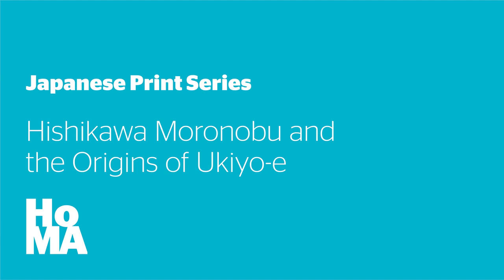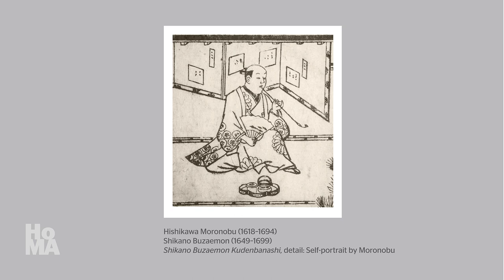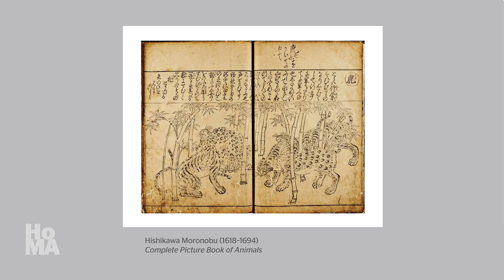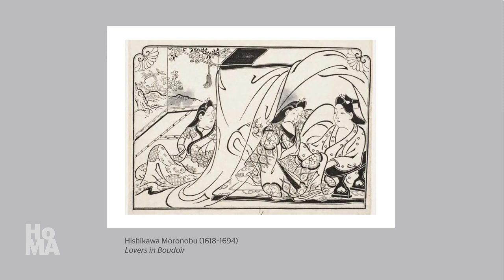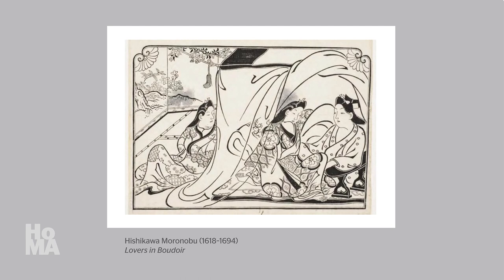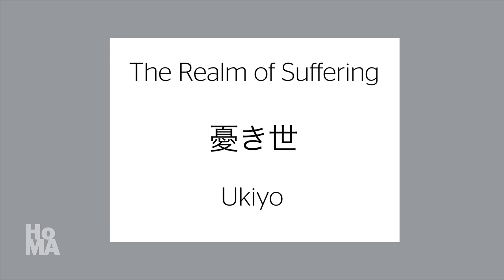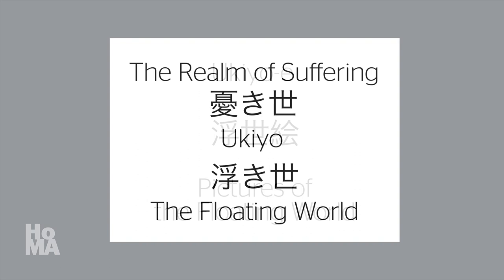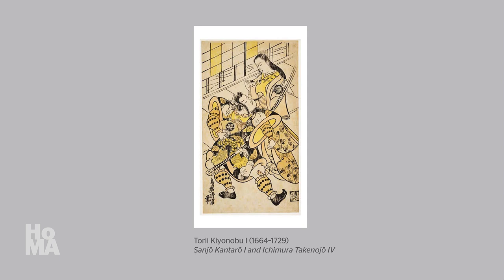2. Hishikawa Moronobu and the Meaning of "Ukiyo-e"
This is the second in a series of videos discussing the history of Japanese woodblock printing and the collection of Japanese works on paper at the Honolulu Museum of Art. @honolulumuseum